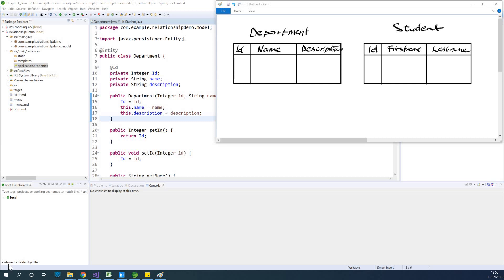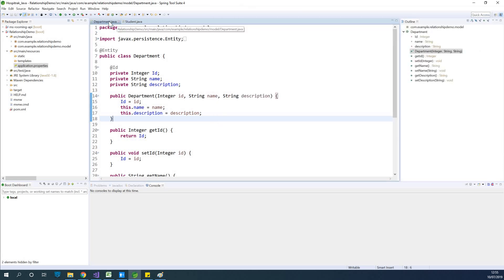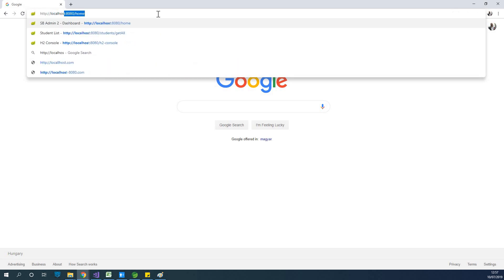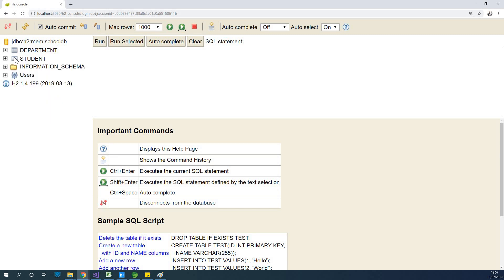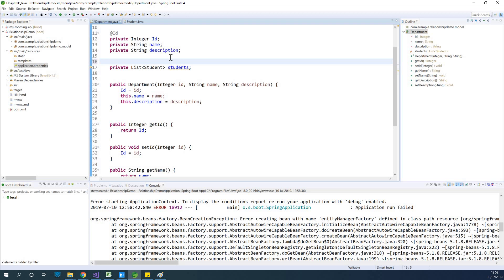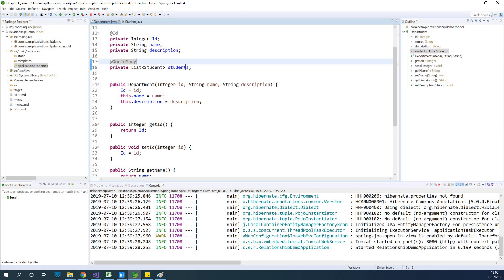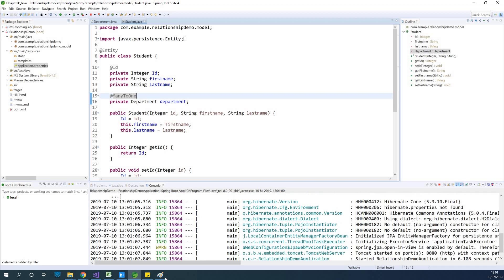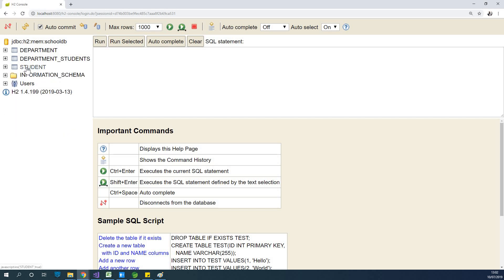Part 1 - Relationships in Hibernate Using SpringBoot OneToMany and ManyToOne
Relationships in Hibernate Using SpringBoot OneToMany and ManyToOne